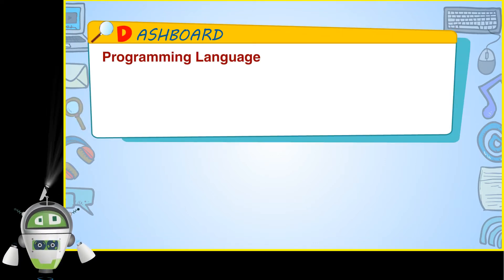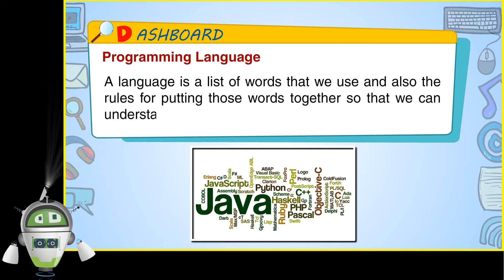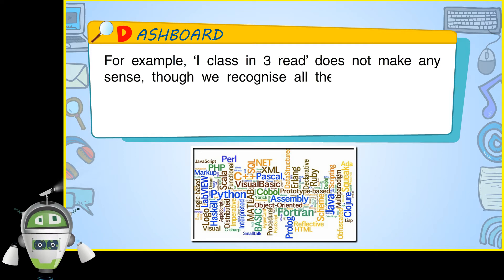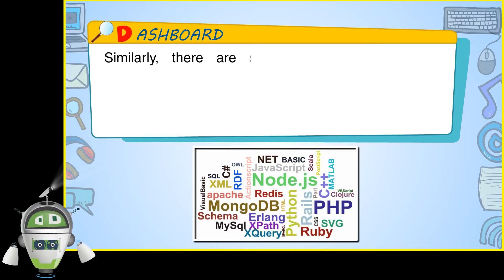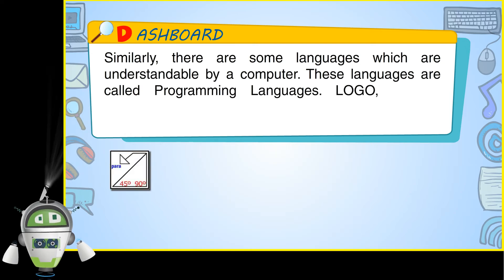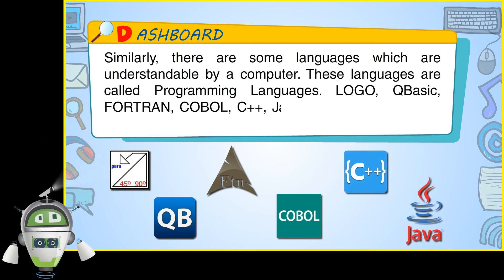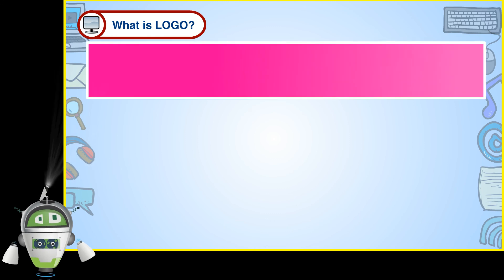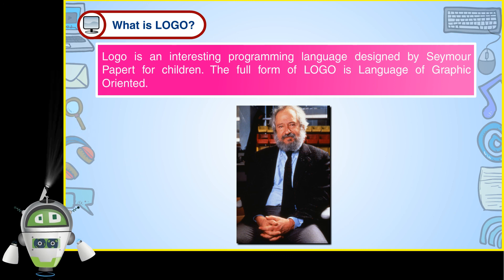Basics of Logo Part 2 - Programming Language | Class 3 Computer | Chapter 5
Languages which are understandable by a computer. These languages are called Programming Languages.

# LOGO
# QBasic
# FORTRAN
# COBOL
# C++
# Java

Logo is an interesting programming language designed by Seymour Papert for children. The full form of LOGO is Language of Graphic Oriented.